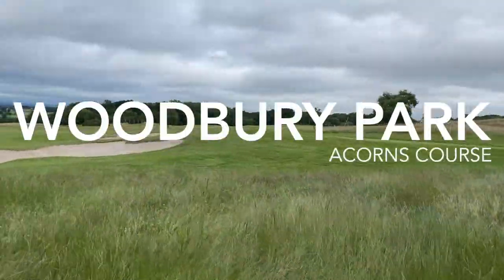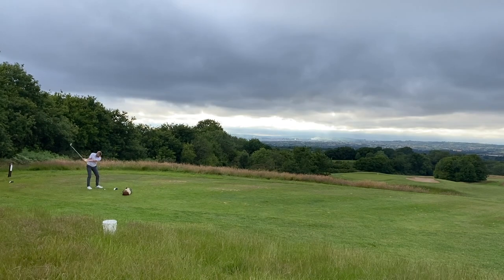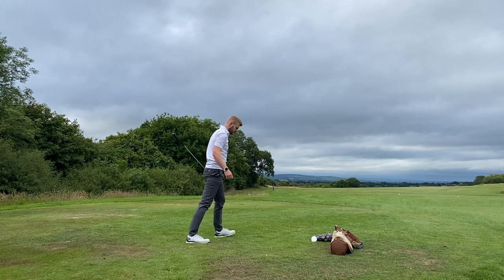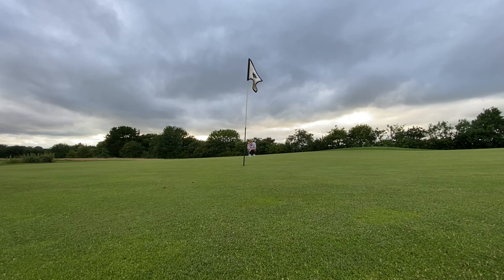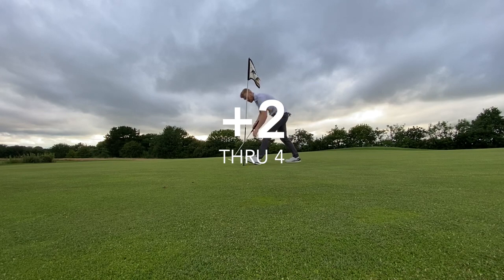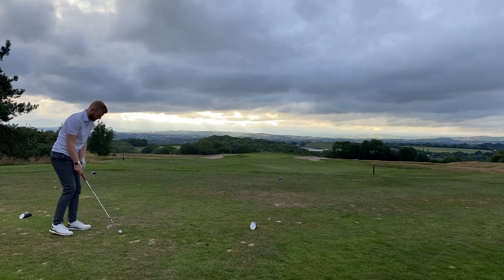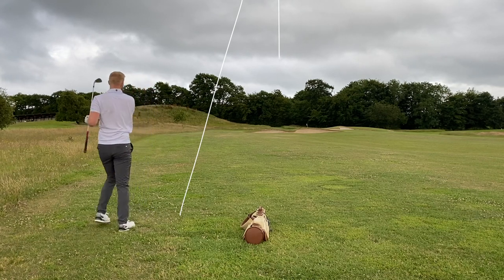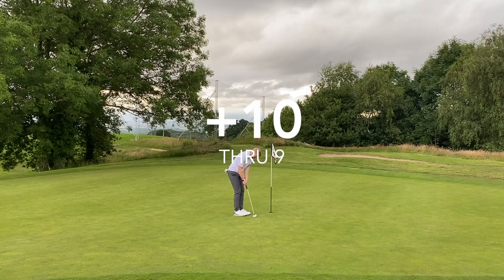EVERY SHOT | Trying to shoot under handicap (w/shot tracers)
Talking through every shot I hit as I try to shoot under my handicap (18) through the 9 holes on The Acorns course at Woodbury Park GC...with plenty of shot tracers.

It’s my first time going out with the intention of really trying to play “better golf”...as this was the result! I’ve set myself the challenge of bringing my handicap down; so this is just the start!